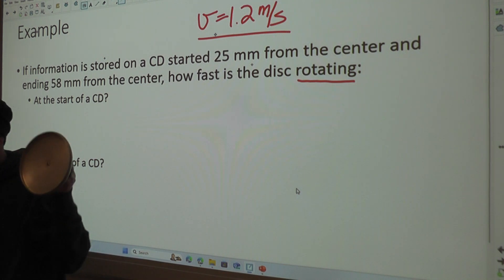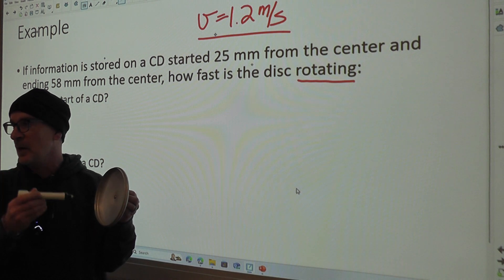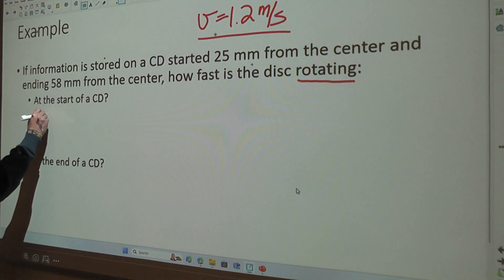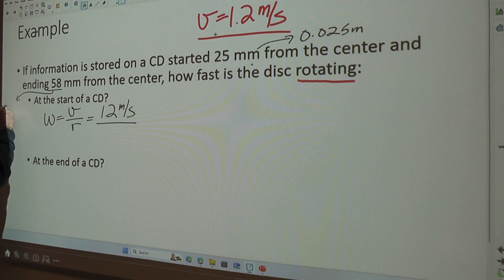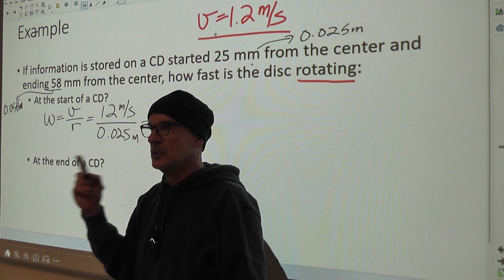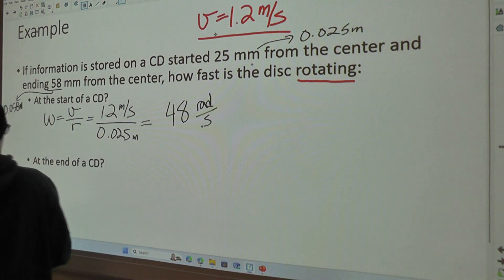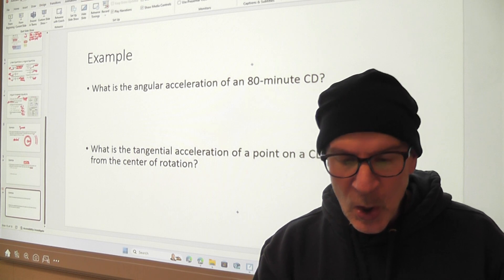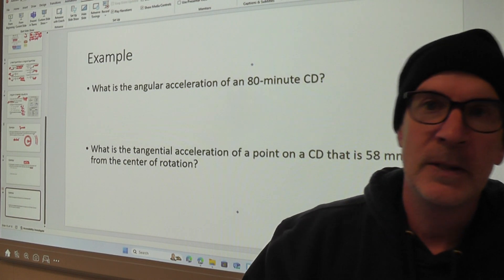CD Example Part 2